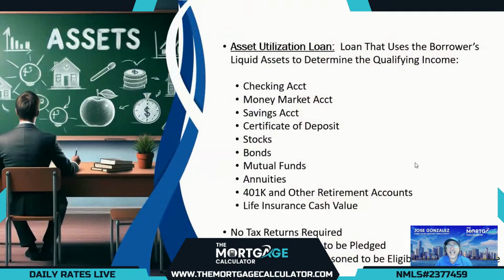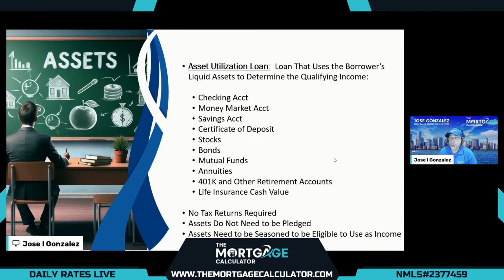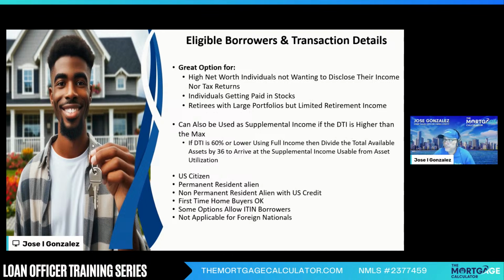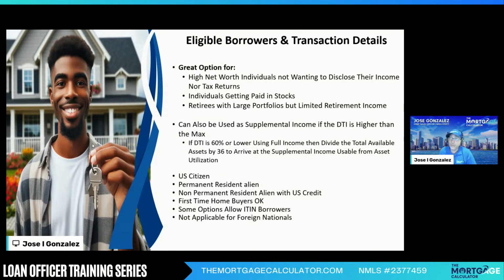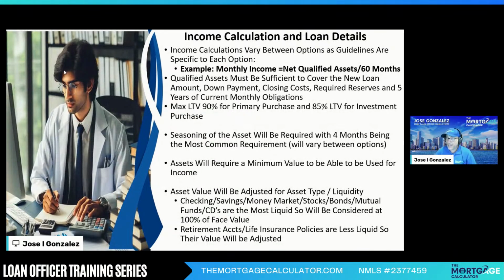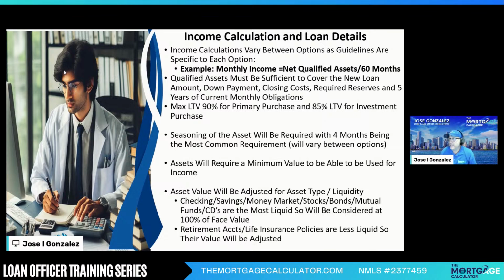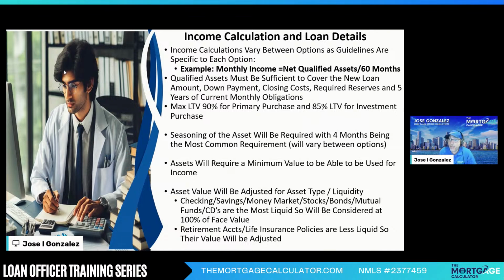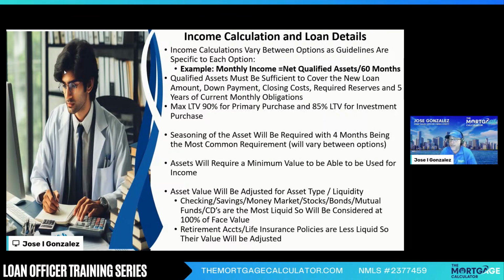Loan Officer Training - How To Structure Asset Utilization Loans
Ready to master the art of structuring Asset Utilization Loans? In this episode of Loan Officer Training, we’re breaking down everything you need to know about this powerful financing option. Asset utilization loans allow borrowers to leverage their liquid assets, rather than traditional income, to qualify for a mortgage—perfect for high-net-worth clients, retirees, or those with unconventional income streams. We’ll walk you through the steps of evaluating assets, calculating qualifying income, and tailoring loan structures to fit the unique needs of these clients.

If you want to boost your expertise and close more deals with affluent clients, this episode is packed with actionable insights to help you succeed. Tune in to learn the strategies that can take your loan structuring skills to the next level!